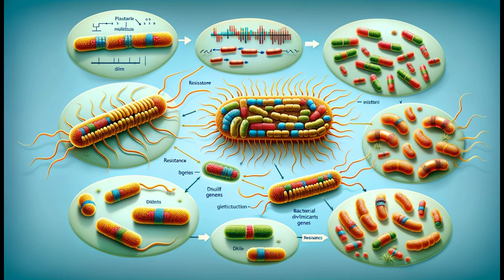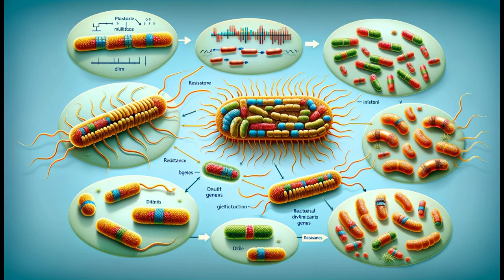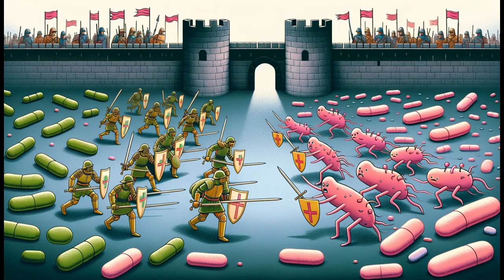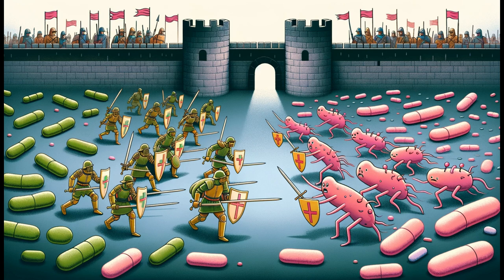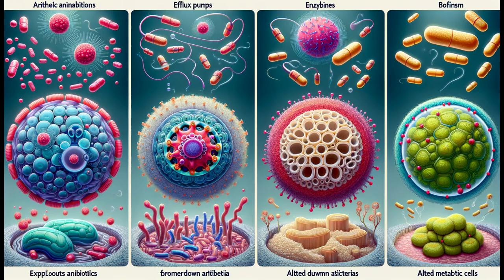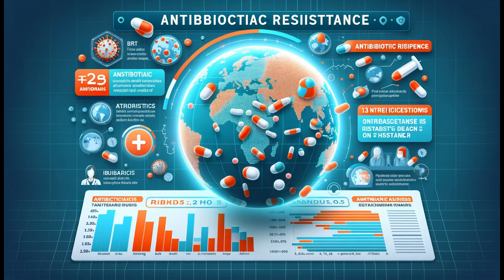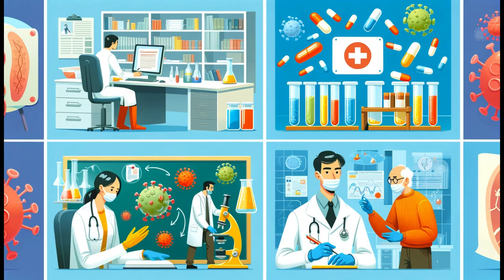Superbugs Unveiled: The Battle Against Antibiotic Resistance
How do bacteria develop resistance to antibiotics?
Dive into the microscopic world with our latest video, 'Superbugs Unveiled: The Battle Against Antibiotic Resistance.' This educational journey unravels how bacteria evolve to resist antibiotics, a phenomenon shaping the future of healthcare. We explore the mechanisms of bacterial resistance, from genetic mutations to advanced defense strategies, and the global impact of superbugs. Join us in understanding this pressing health issue and the ongoing efforts to combat it. Our faceless, animation-rich format makes complex scientific concepts accessible and engaging. Together, let's spread awareness and stay informed! antibioticresistance superbugs HealthcareEvolution"